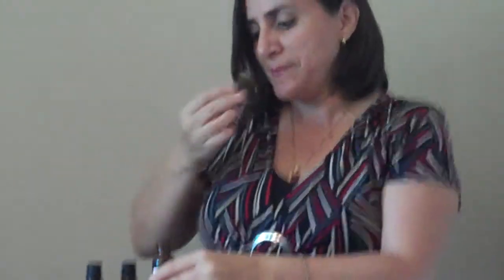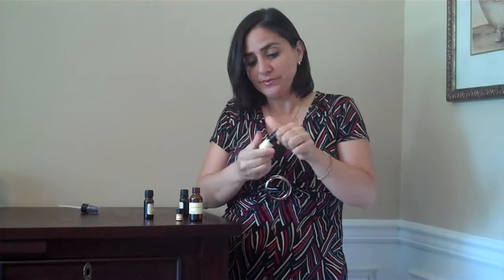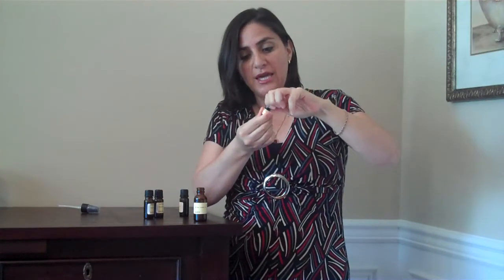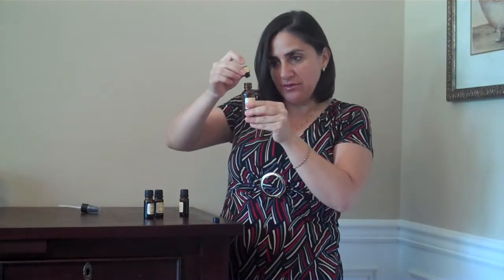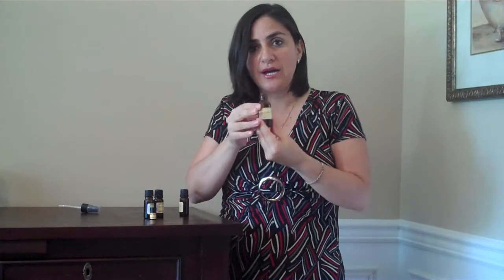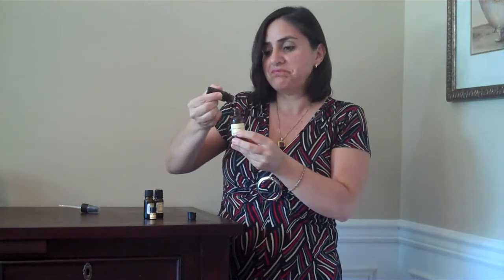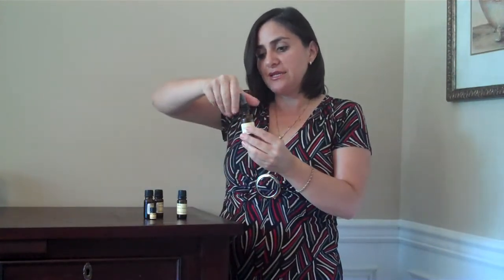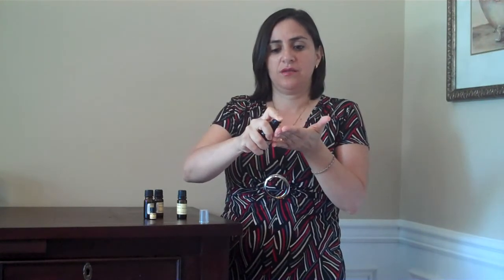How to create your own facial product with essential oils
Enjoy the healing properties of essential oils to moisturize, regenerate and enliven your skin. Here is how.